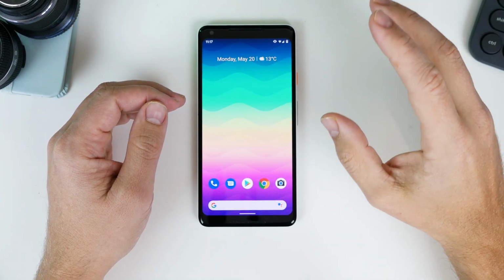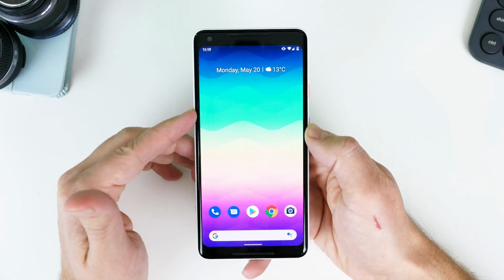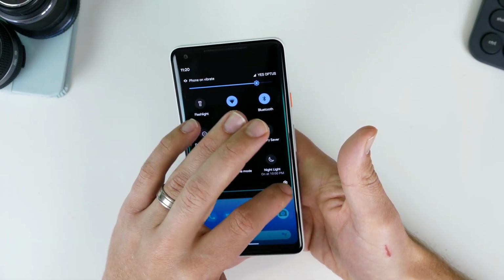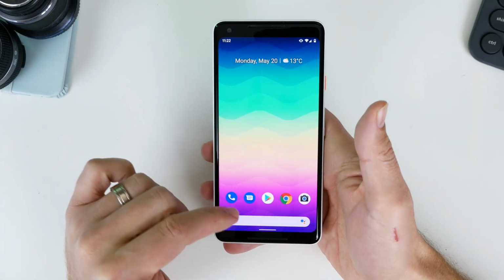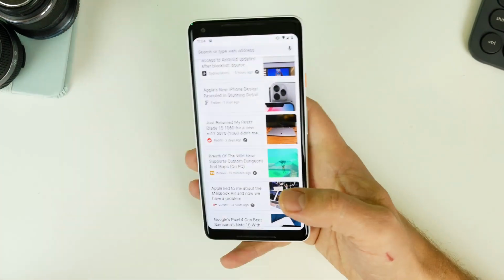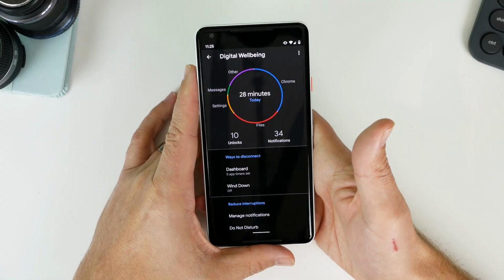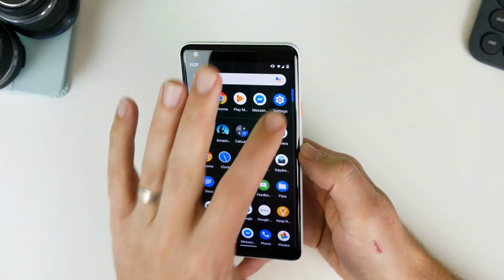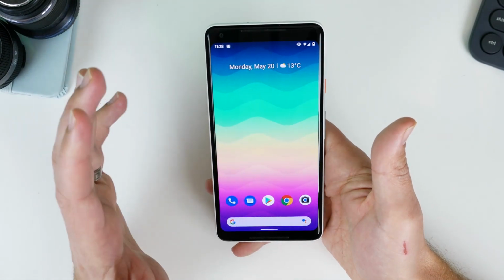Android Q Beta 3: 11 Exciting New Changes on Android Q! | Tech Blokes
Android Q Beta 3: 11 Exciting New Changes on Android Q!

Android Q Beta 3 is here! In today's video, we go through all the exciting new changes coming in Android Q. Google has focused on three new areas in Android Q, innovation, privacy and security. And with all the new notification settings, it's easy to see that they are making an effort to stop apps from your location in the background.

The new build number for beta 3 is: QPP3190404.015

There are now 21 devices that can download and install this new Beta which is awesome.
The download is about 1200mb and takes roughly 30 minutes to download and install.

Google also has a strong focus on Digital Wellbeing, and they have built this directly into Android Q.

They've also given us a dedicated focus mode, and even more options to prioritise the notifications on your device. 5G functionality is also built directly into Android Q and this is obviously because of the upcoming Google Pixel 4.

The new dark mode has helped improve battery live and this week Google has rolled this out to the calendar and keep app.

The new gestures feel a lot of like IOS, and give you the ability to swipe left and right between apps along with swiping up to get to the home screen. The new gestures feel much like iOS but still, need a few kinks ironed out.

Smart replies now give you the option to reply with quick replies from the notification shade - and these are a huge time saver. Google has also said they'll give you the ability to share your location from using smart replies based on what message or question you receive.

Family link looks amazing to help you manage your families devices.

Live caption is going to be an amazing feature that allows any video to be read out on the screen. This works on the device and doesn't require an active internet connection